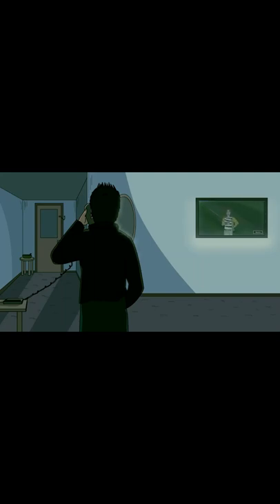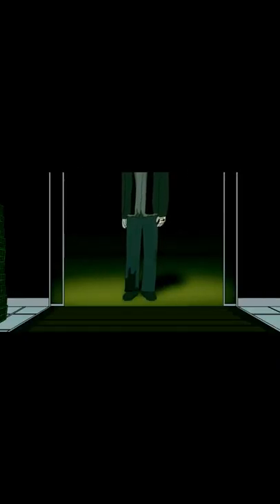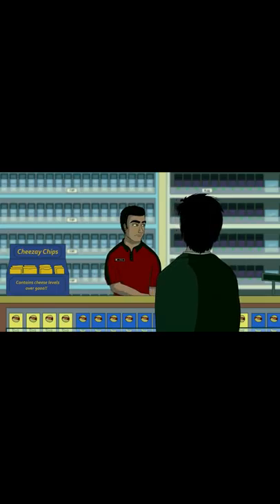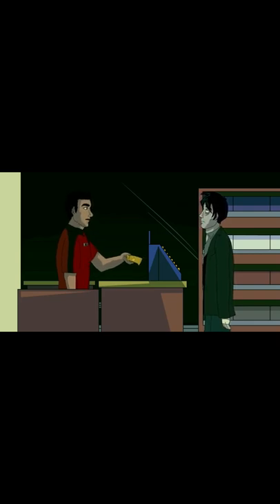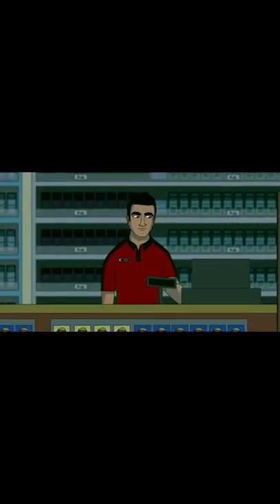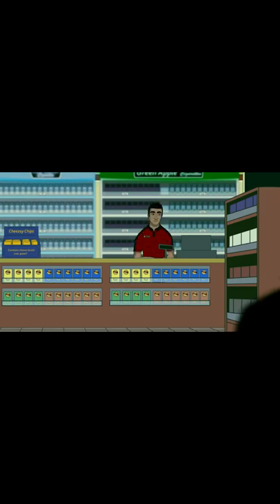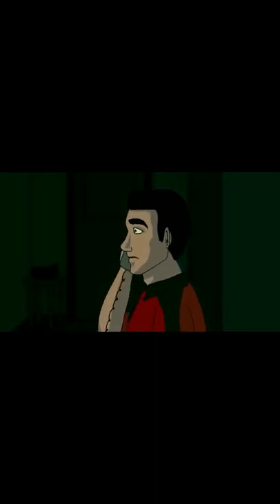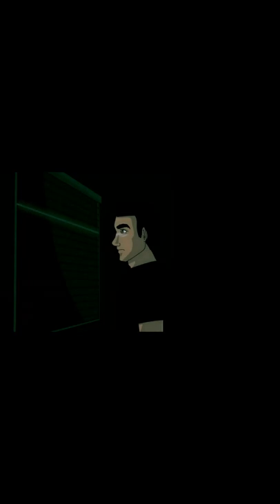The night shift story